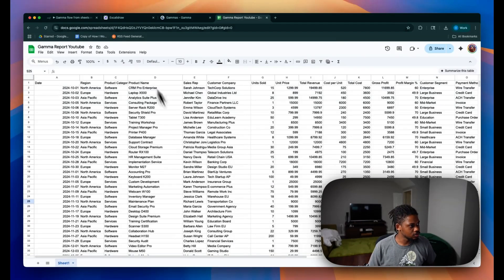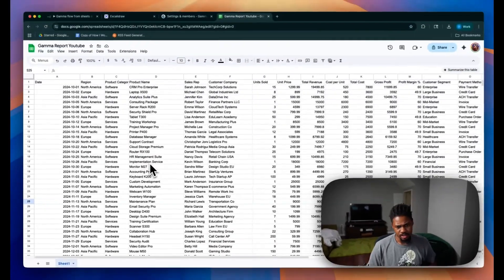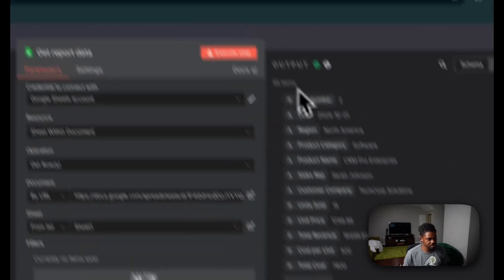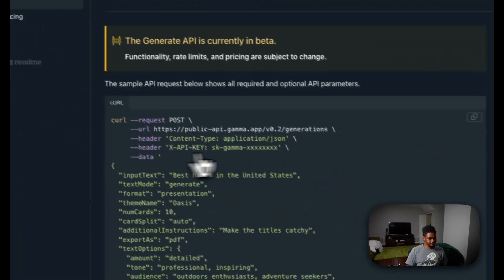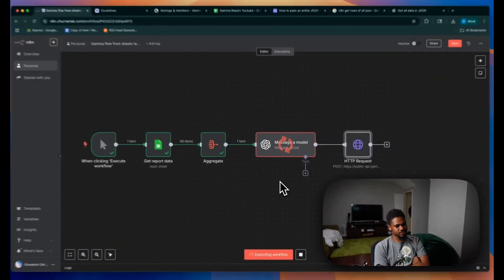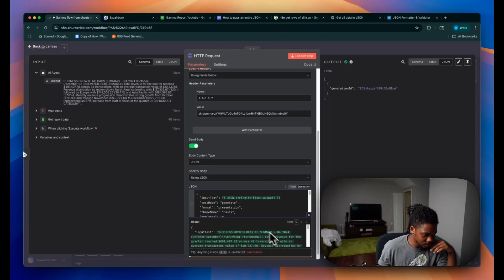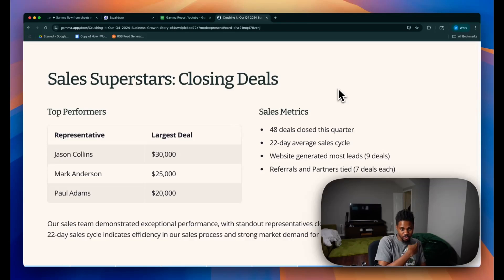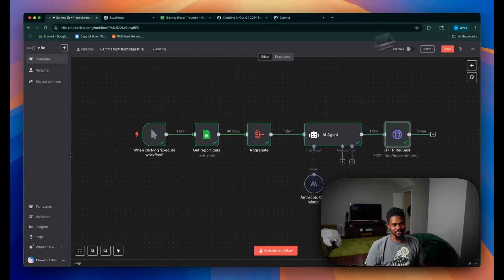Stop Making Decks Manually! Use This AI Hack Instead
Join the AfroAutomators community ⤵️

Summary ⤵️
‪In this video, @ToniOAI  demonstrates how to create automated business presentations using Gamma API and n8n. The workflow includes using a manual trigger, integrating Google Sheets with Gamma, performing data analysis with OpenAI, and sending summarized data to Gamma for presentation generation. Debugging steps and solutions are highlighted.

00:00 Introduction and Overview
00:53 Setting Up Gamma Pro
01:19 Connecting Google Sheets
01:50 Creating the Workflow
02:42 Integrating OpenAI
03:54 Sending Data to Gamma
05:24 Debugging and Finalizing
07:17 Reviewing the Generated Presentation
09:09 Conclusion and Next Steps

On this channel, I break down the exact systems I use to:
Scale side hustles
Land freelance clients
Build 24/7 income tools — from Lagos to DC

🎯 Tutorials, teardown videos, case studies
⚡️ For coders and non-coders
🌍 Powered by the AfroAutomators community

📸 Instagram (new tools & strategies daily):   / tonioai_